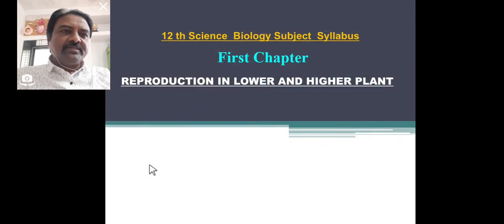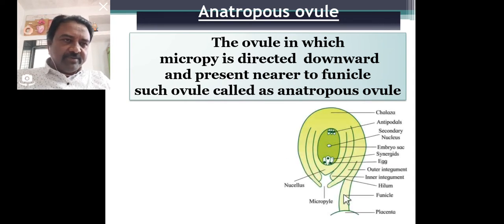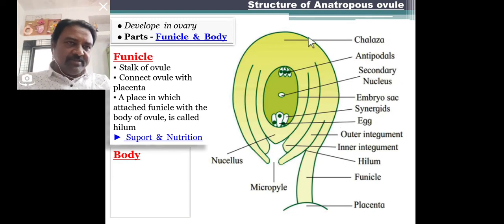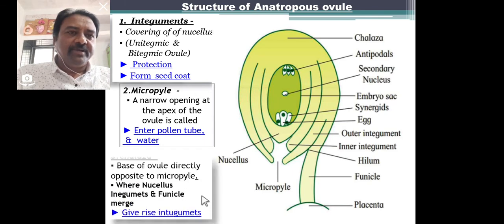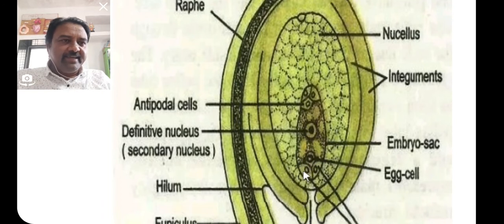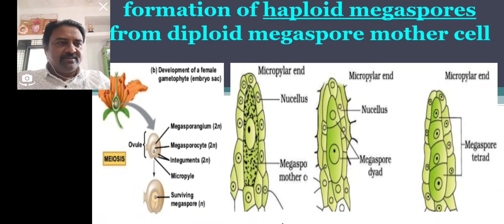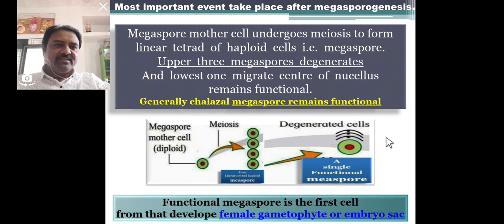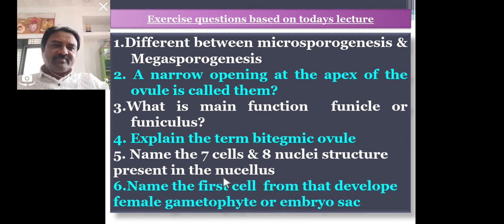Reproduction in Lower & Higher Plants.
Very useful video for the 12th science candidates.
The lecture is totally based on new updated syllabus of year 2020.
Content - 1.Concept of Ovule.
                2. Structure of Anatropous Ovule.
                3. Concept of Megasporogene.